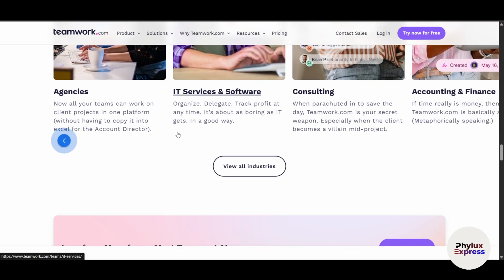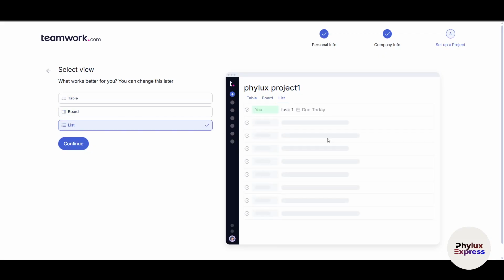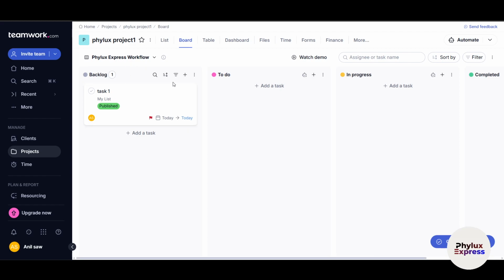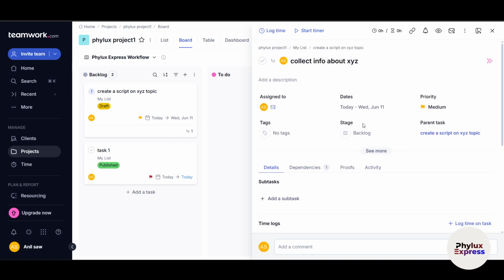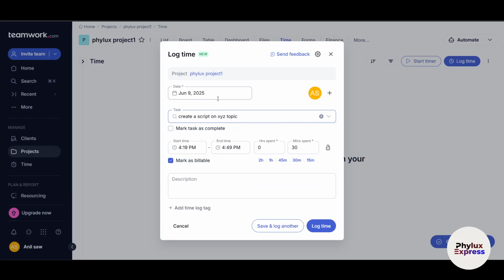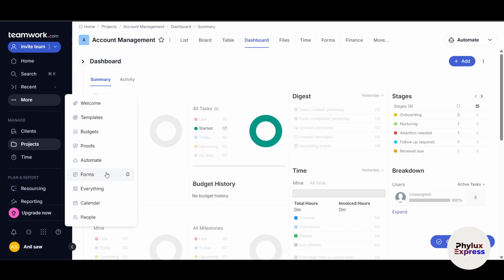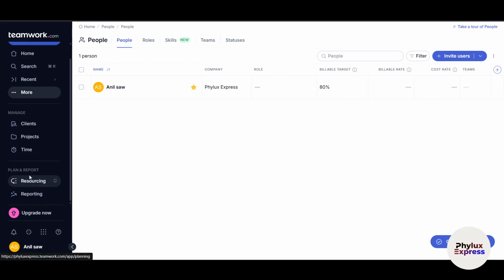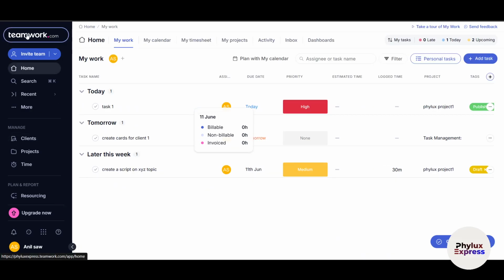Teamwork.com Tutorial for Beginners: Project Management Made Simple in 2025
📊👥 Want to streamline your project management process? This Teamwork.com tutorial for beginners will guide you through how to use Teamwork.com effectively in 2025 , step by step. Whether you’re managing tasks, collaborating with teams, or tracking progress, this guide will show you how to leverage Teamwork’s powerful tools to simplify workflows and achieve your goals.

🔍 What You’ll Learn in This Tutorial:
✅ Steps to set up your first project in Teamwork.com
✅ How to create tasks, assign team members, and set deadlines
✅ Tips for using boards, milestones, and time tracking features
✅ Best practices for organizing and managing projects efficiently

This guide is perfect for beginners who want to master project management with Teamwork.com. With clear instructions and actionable tips, you'll learn how to organize tasks, collaborate seamlessly, and keep projects on track without the stress of disorganization.